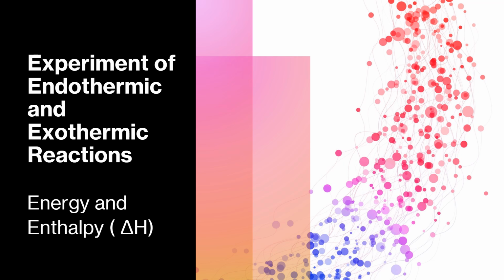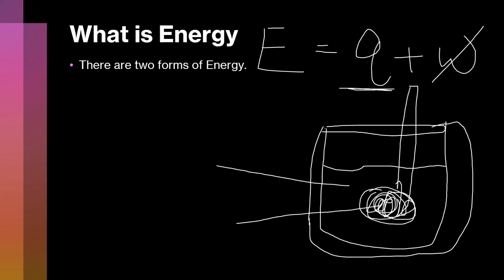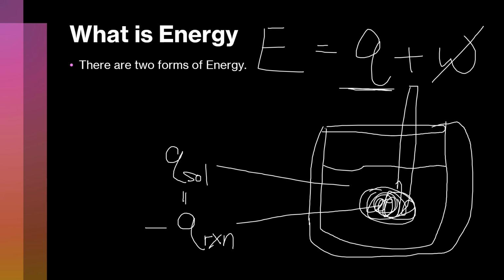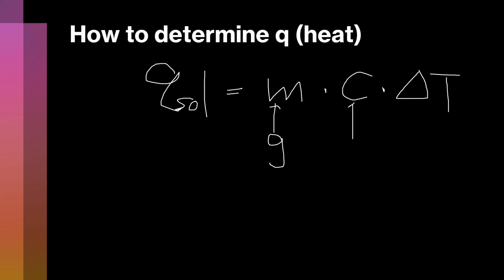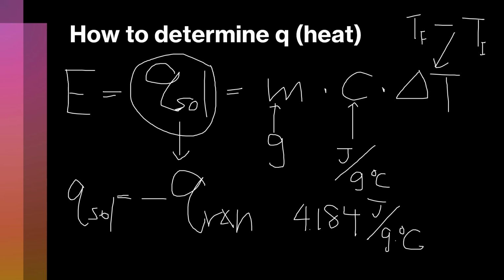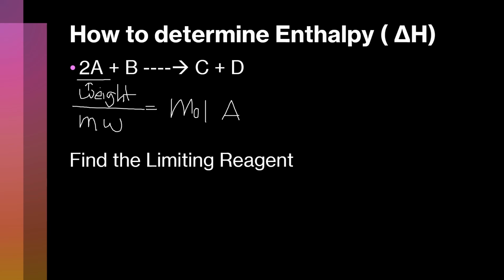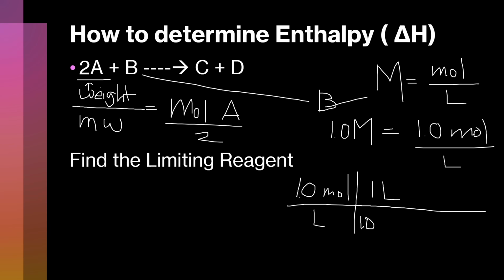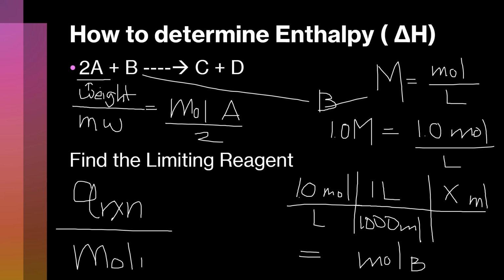Endothermic and Exothermic Reactions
Determining Enthalpy (Delta H) and Heat of Reactions for Endothermic and Exothermic Reactions.